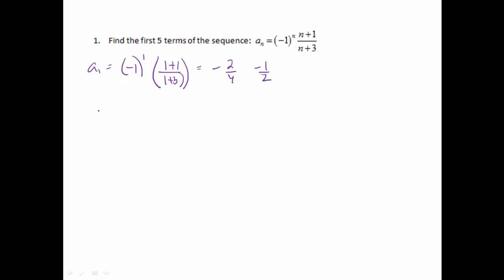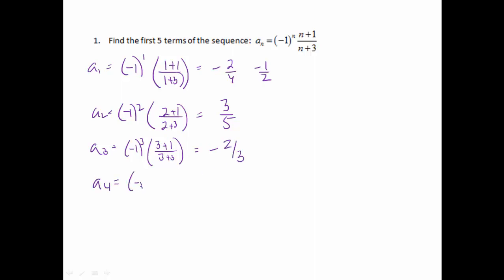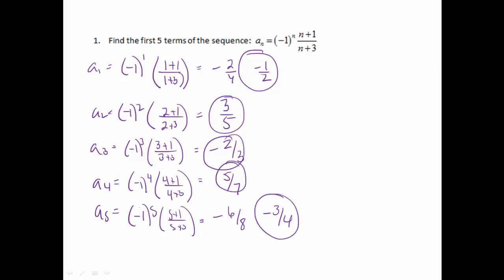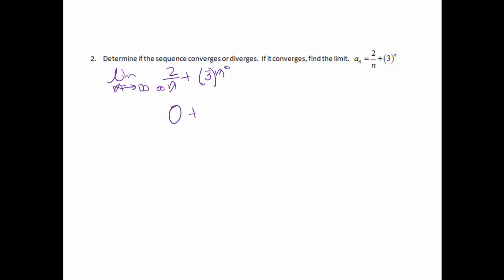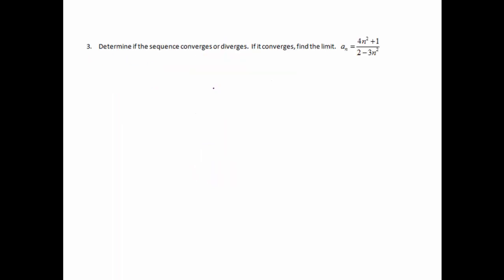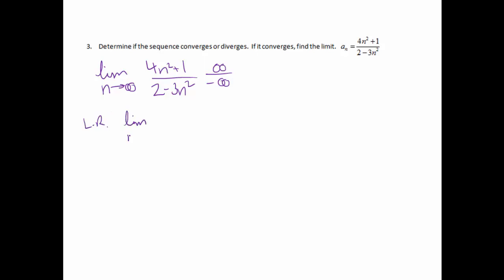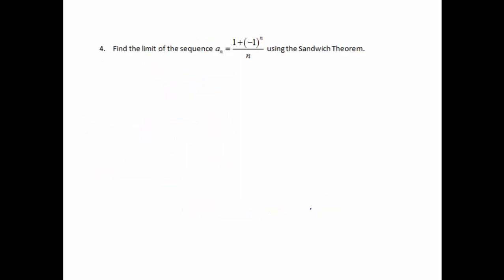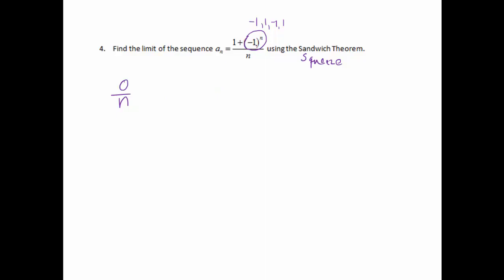Ch. 9 practice test #1-4